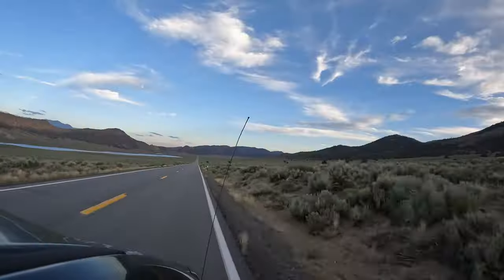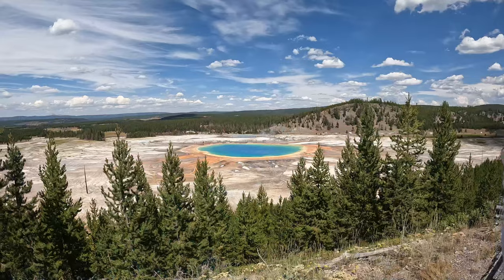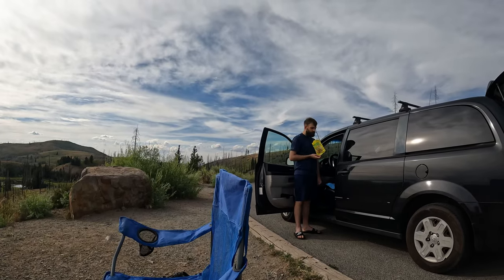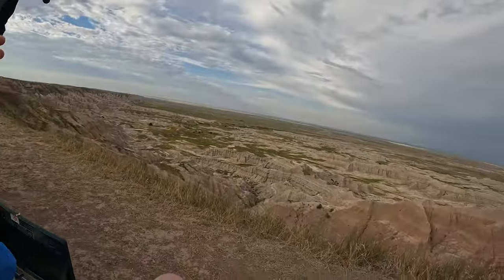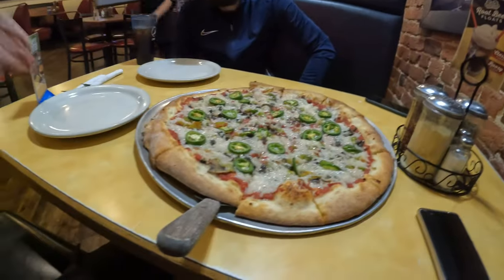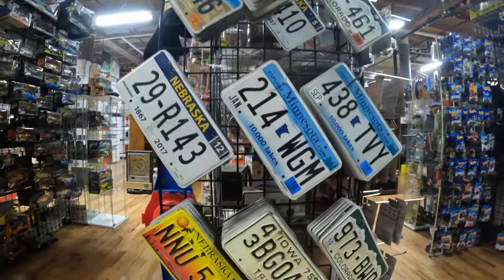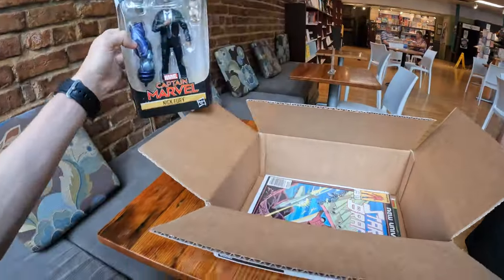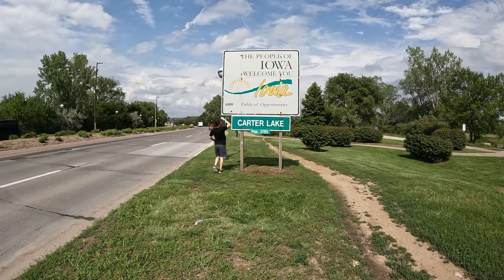Yellowstone, The Badlands and Omaha! USA Roadtrip Part 3!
After leaving Salt Lake City it was time to head to one of the US' most famous national parks, Yellowstone National Park. Yellowstone National Park is unlike anything youve ever seen before with it huge geyser pools that shoot water vapour hundreds of feet into the air. Yellowstone has the 3rd largest geyser in the world and the largest in the US. After Yellowstone it was time to visit The Badlands National park to sleep under the starry sky before heading to Omaha.

Buy my stock drone footage

MY EQUIPMENT

Tech:
Dji mini 2
Drone nd filters
Go pro 10
Go pro batteries + charger
Canon EOS 250d
Canon batteries
Tamron 16-300mm lens
Tamron uv filter
Rode mic
Wireless mic
Galaxy s20 ultra
HP spectre x360
Wireless mouse
7 in 1 usb c adapter
International travel plug BUDGET
International travel plug PREMIUM
Power bank
Hard drive 5tb
SSD 1TB

Accessories:
Thule Backpack
Dry bag
Travel towel
Water filter
Sling bag
go pro waterproof housing
Go pro screen protectors
Waterproof coat
Mosquito net
Small waterproof bag cover
Large waterproof bag cover
Flexible tripod
Carabiner clips

usa roadtrip. roadtrip. roadtripping usa. roadtripping the usa. usa. utah. roadtrip.  roadtrip. travelling the usa. travelling usa. travelling the US. backpacking usa. yellowstone national park. the badlands national park. omaha.